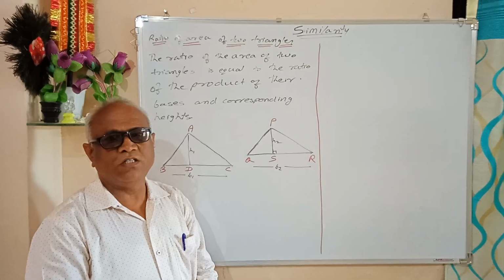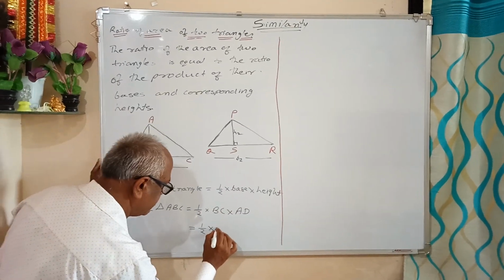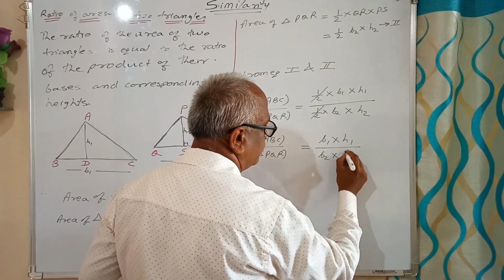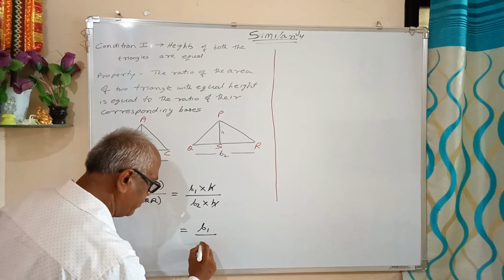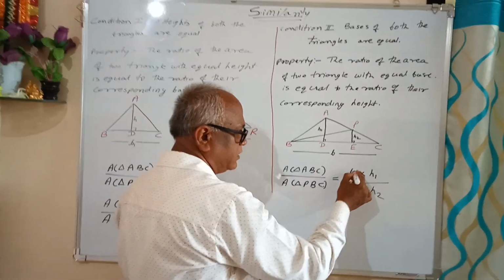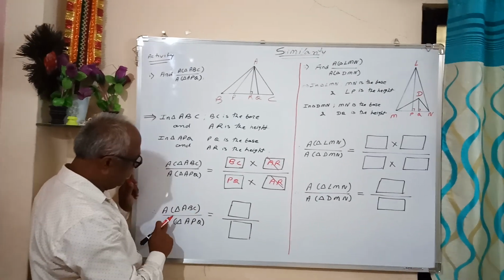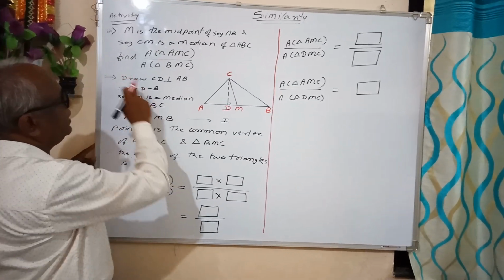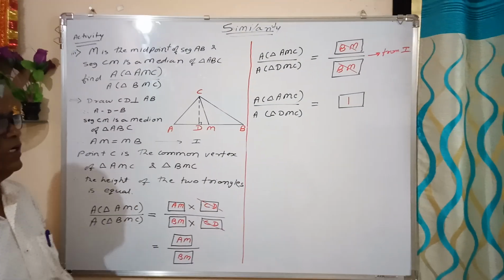Std : 10 Maths 2 Chapter 1 SIMILARITY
Ratio of area of two trangles  & Property